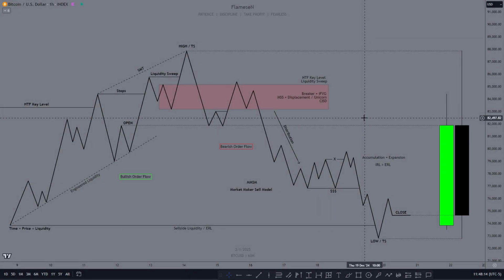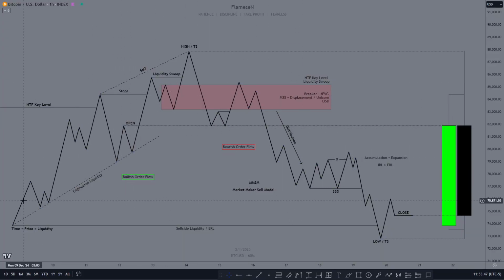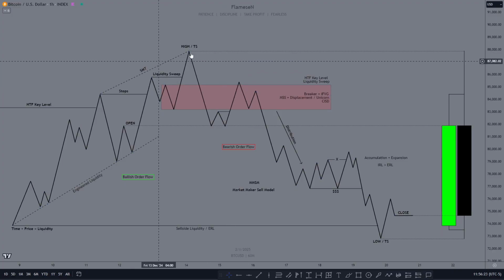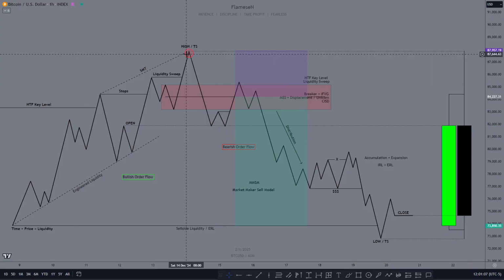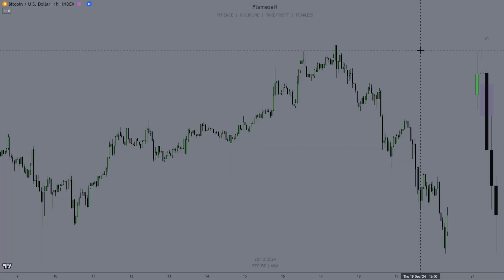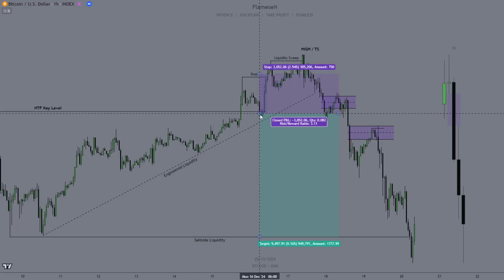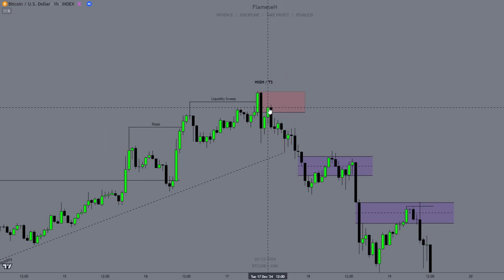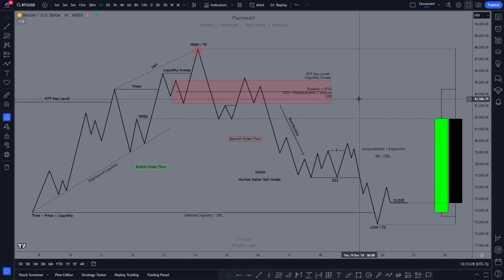My Personal One Model For Life That Forms Daily - ICT Concepts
In this one, we will go into depth on how to perfectly Trade My Own Personal One Model for Life that forms on a daily basis.